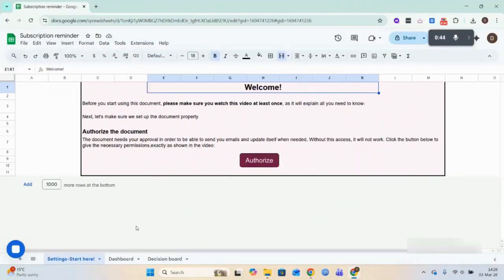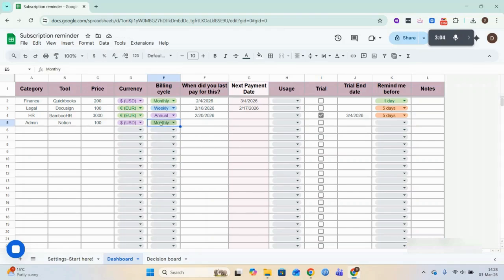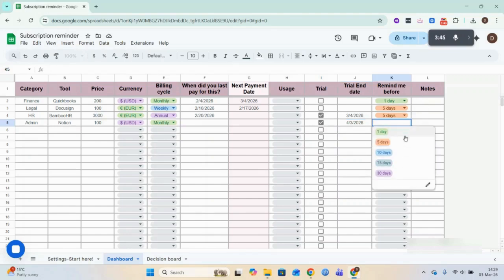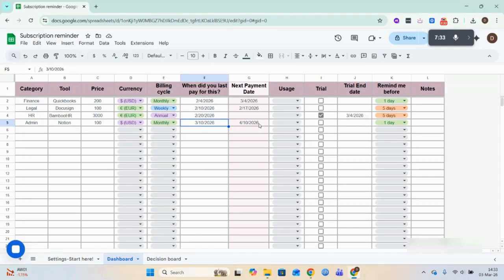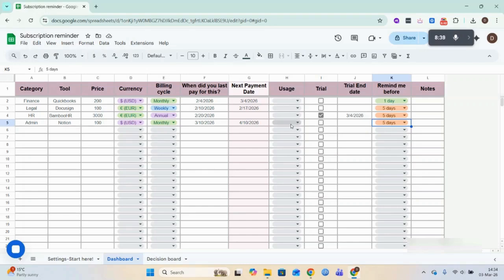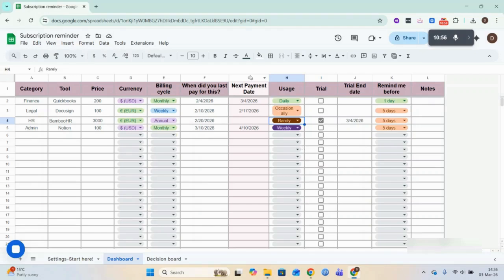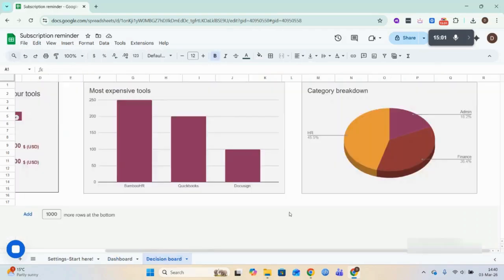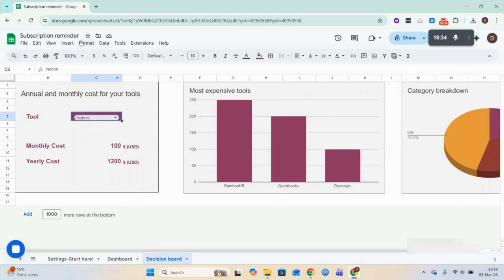Google Sheets Can Replace Subscription Management Apps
Stop losing money on forgotten subscriptions.
Get the Automated Subscription Tracker & Reminder from the link in the pinned comment.

If you’re also annoyed by the ever-increasing number of subscriptions you need to keep track of, look no further. I built an automation in Google Sheets that helps you track your trials and alerts you before you get charged. It also includes a dashboard so you can clearly see your tool costs.

The economy is wild right now; you can’t afford to lose money on trials you never planned to use.